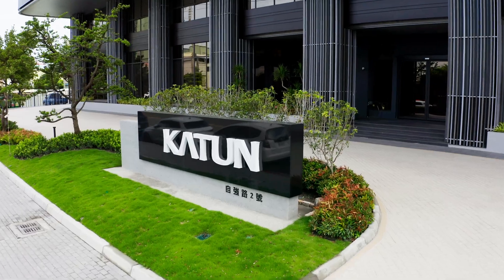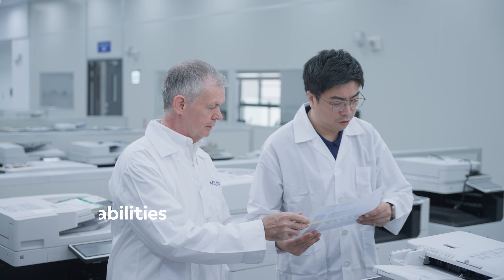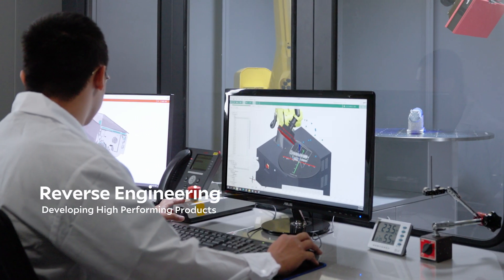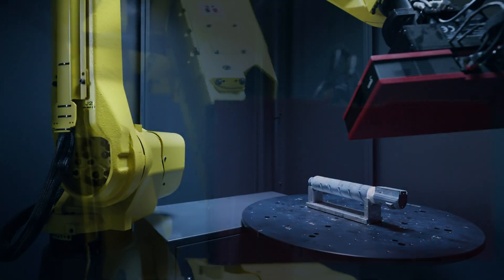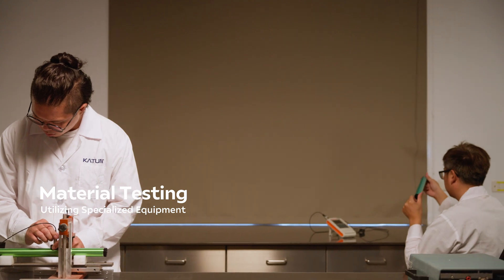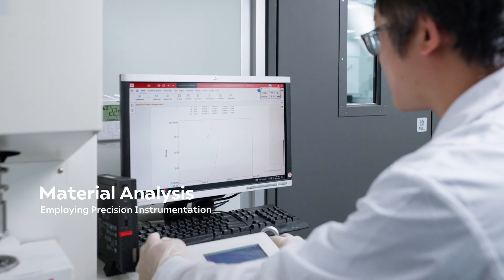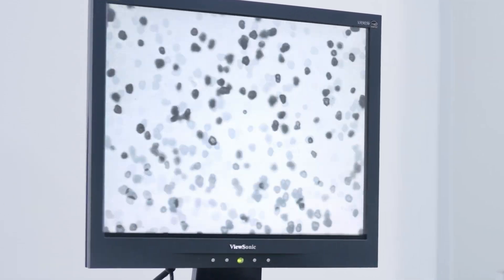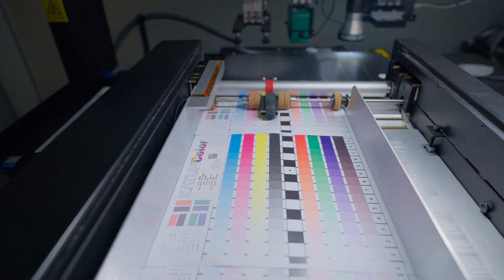Katun Innovation Hub Full Video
Katun's R&D laboratory, The Innovation Hub, is the heart and soul of our research, development and quality control efforts. Success Made Simple means we're working hard to help your business succeed - by helping you simplify how you do business.